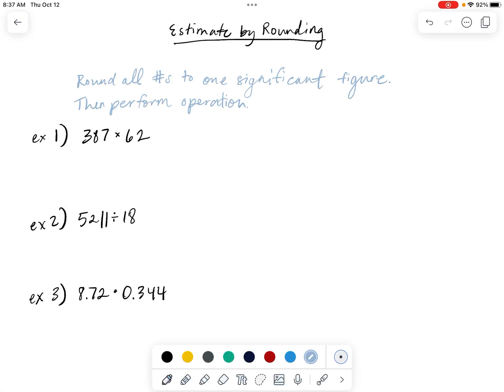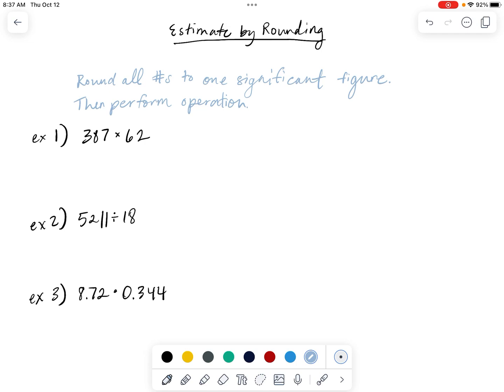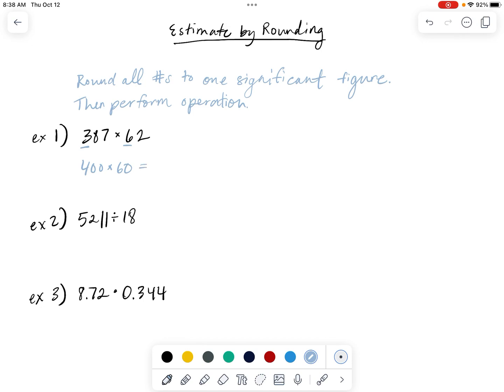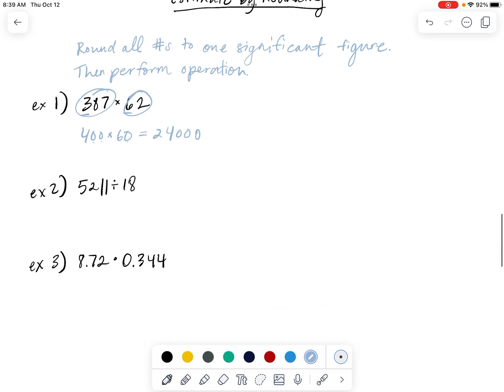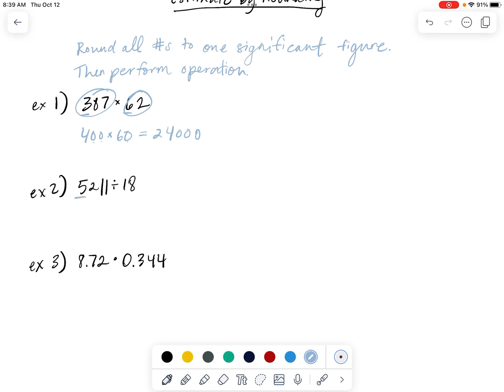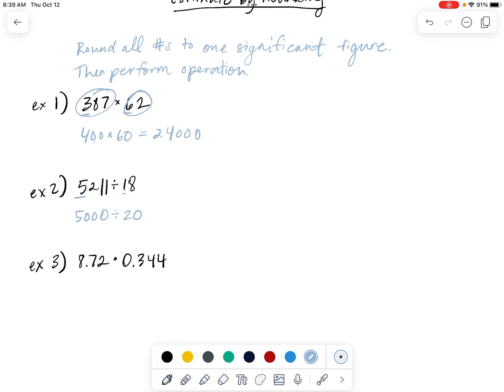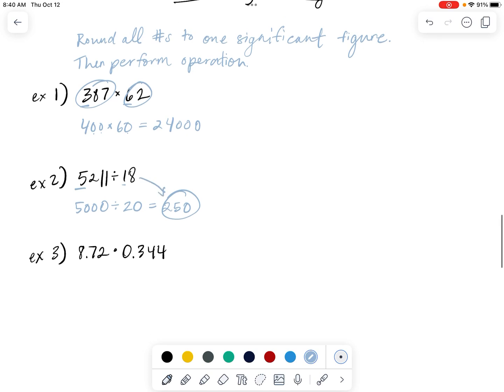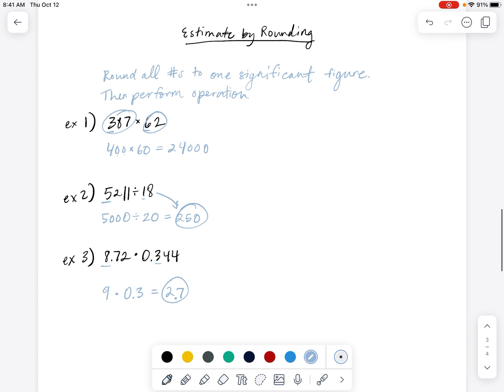Approximation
Approximate or estimate by rounding, DP Math Applications and Interpretation